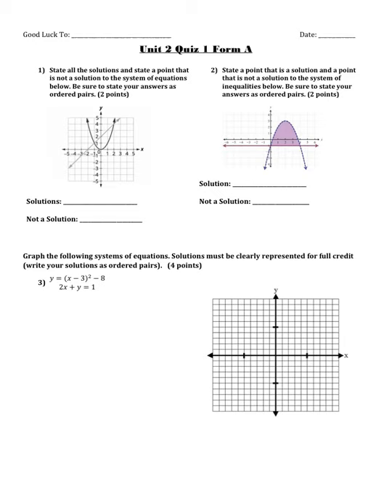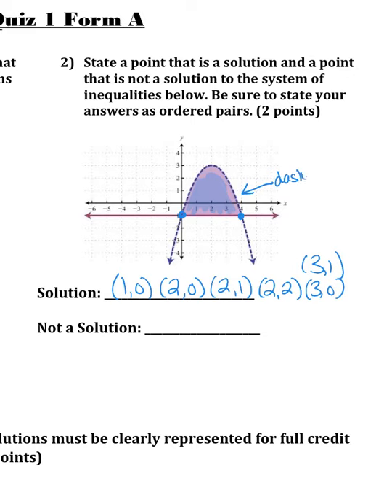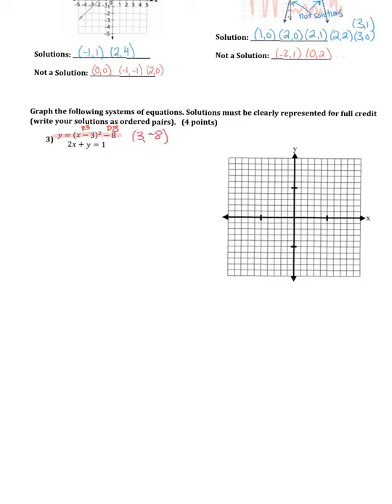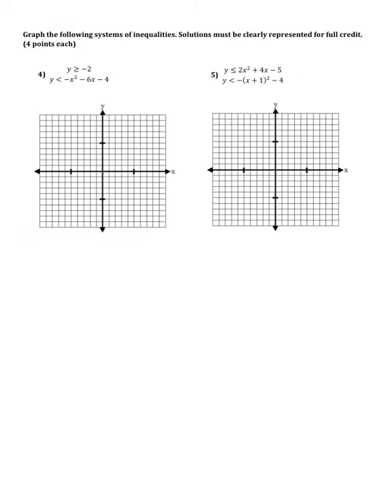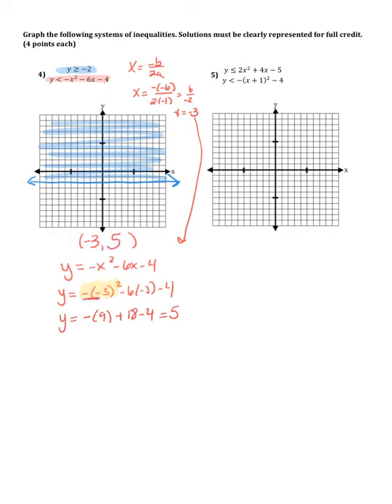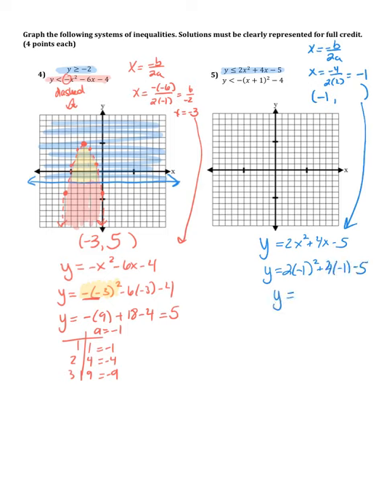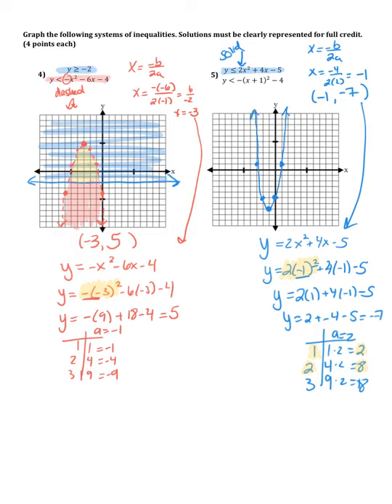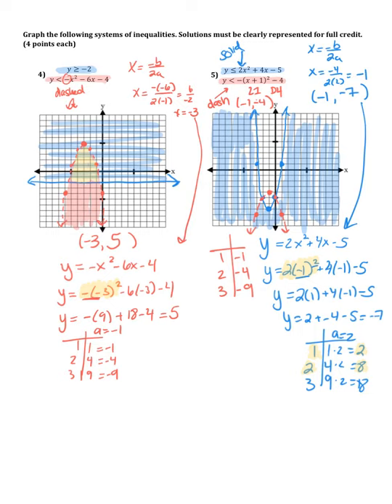Unit 2 quiz 1 video